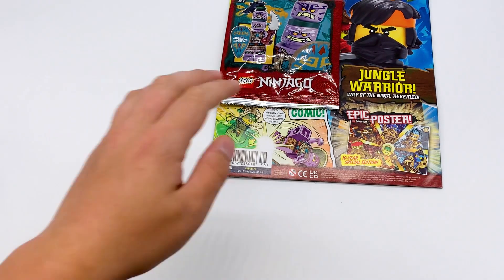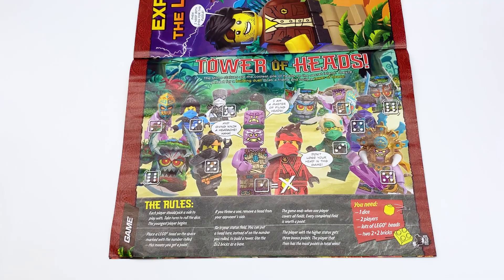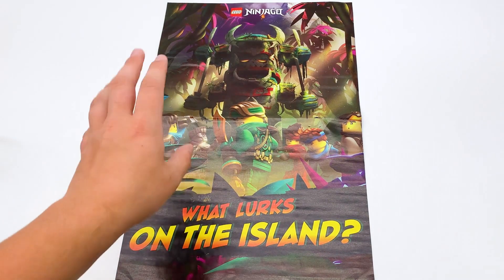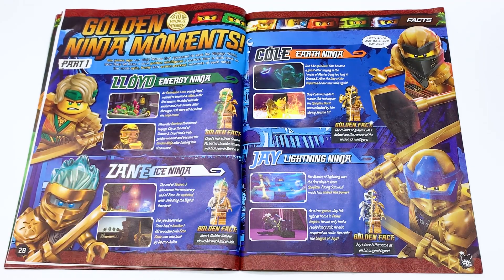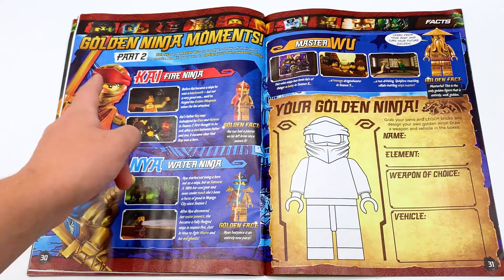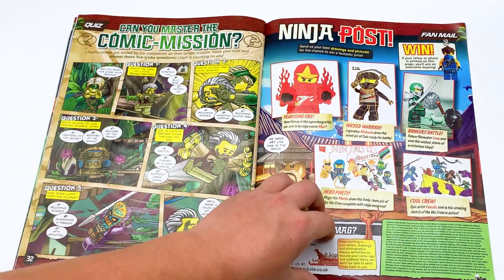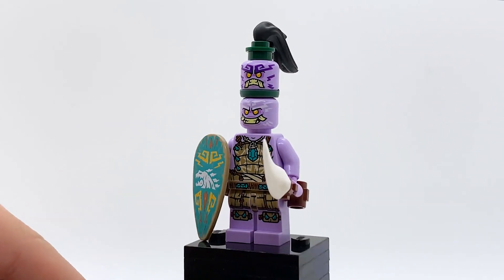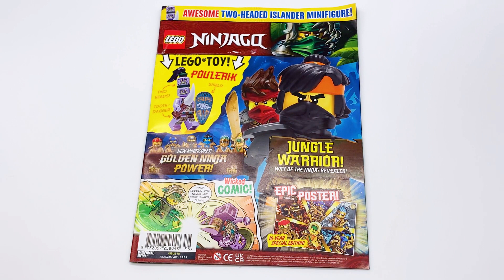This magazine has some weird ninjago "facts"... | Ninjago Magazine No. 78 Overview!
This is an overview and Review of LEGO Ninjago Magazine No. 78, which contains a PoulErik minifigure!

A huge thank you to my channel members:

Pyro Whipper Tier:
-Suntan
-garfield
-Tumbleweed 3D

Sensei Wu Tier:
-Zech9579
-Sudowoodo Bricks
-Zane Fan
-The Brix Reviews
-Nicholas Miller
-NinPogGo
-Stud Films
-guylego
-riolugaming 50
-doodlebricks
-HiveMind
-Hotdog
-Nate Fiedler
-dbx brix
-henfrig
-DAVINVLOGS
-"Matthew"
-juju bricks
-Brother from another Brick
-LuketheDuke 424
-Bingus
-crazytoadgaming
-MoabOG
-Miles Alimario
-ShezzyZ
-lightning chicken